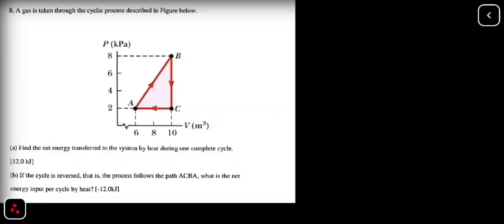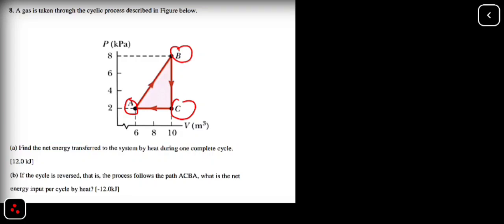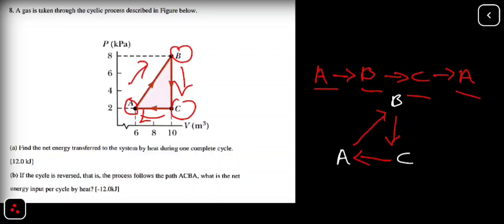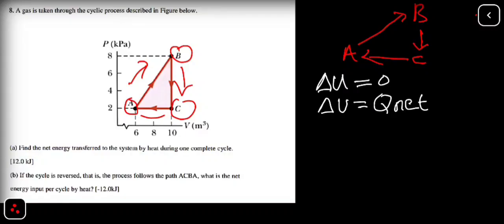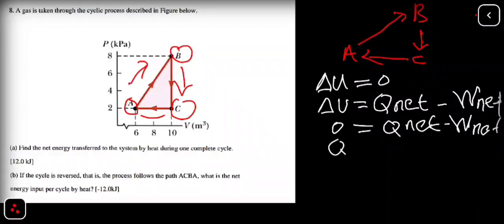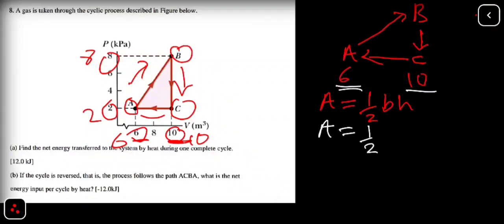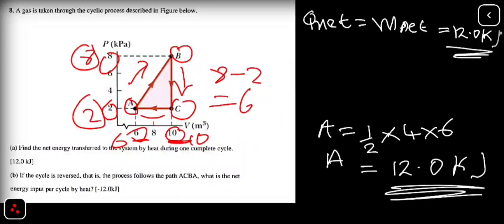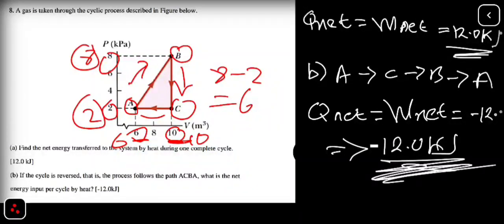PHY 101 THERMODYNAMICS QUESTION